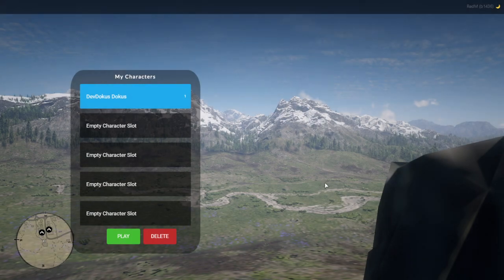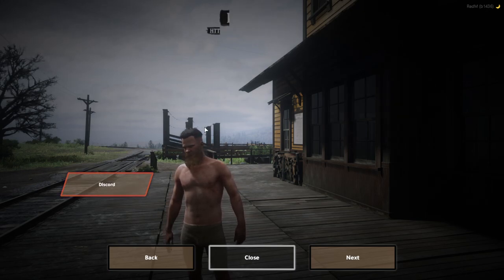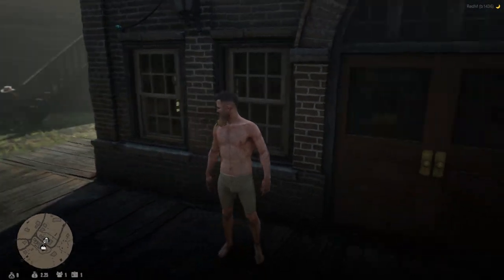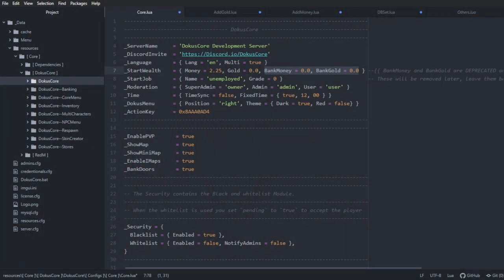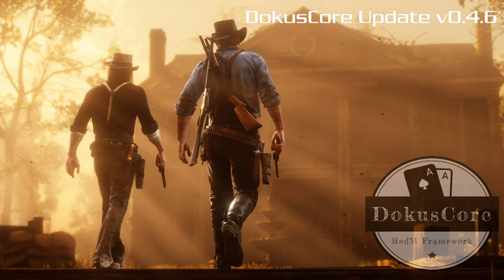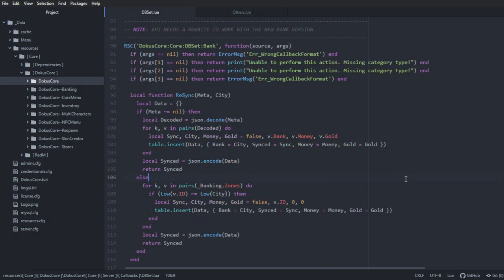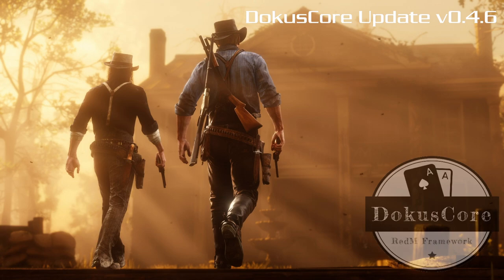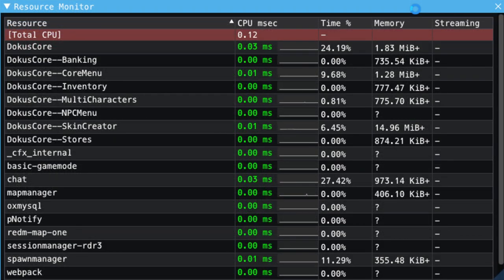DokusCore Developements Update v0.4.6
Hey everyone!
This video will give you a detailed explanation on the latest update of DokusCore. This video will give you all vital information to know when you are working ( Beta testing ) our framework.

About DokusCore:
DokusCore is a new framework in development for RedM made for the game Red Dead Redemption. This framework gives you more flexibility than the other current frameworks on the market. We always put quality over quantity!!

Do you need development experience ?
No, you do not! We will do all the work, you simply have to install the server, and you are ready to go, we made it plug and play. Setting up a DokusCore server will take you at maximum 15/30 minutes to do. With the other frames, you have to do a lot of work for days, weeks and sometimes even months in order to get all the errors, bugs and broken scripts fixed. This is a situation you will not get into with DokusCore.

Plug and Play:
We already made the server for you! You simply have to install it. On every update, we will also update the server prebuilds, meaning you will be able to copy and past this to your computer, change some config values and simply click on run the server and that is it! You do not need to create your own server and install all plugins individually, we have already done this for you.

Quality over Quantity:
Our core focus is giving you the highest quality possible. We are creating a framework that does not give you tons of errors, bugs and broken scripts. All scripts made by our team will always be kept up to date! If any updates are done on RedM what will break one of our scripts, we will update this for you. All plugins made by the Dokus Team will always keep maintained.

Closed Beta:
At current time, we are in closed beta, meaning you are not able to create a live server with our framework. However, if you are interested into becoming a beta tester, you may contact DevDokus, and we will generate a beta license for you. Why are we in a closed beta? Simply because we want to prevent confusion. To prevent people from opening servers with the framework at current times, we are in closed beta.

When will get the framework get released?
We do not have a date when the framework will be released! As said before, we take quality over quantity, and we will only release the framework to public when we are 100% satisfied that the framework has reached the quality we want to it to be. As long, we do not reach this goal, we will stay into closed beta.

Can I contribute to the DokusCore framework?
Yes, you can, but we do have strict rules for our developers and contributors. Your scripts need to be error and bug free, it needs to have high quality and can not become unmaintained. If you create a script for our framework, you have to keep maintaining your script! Before releasing your script for DokusCore, it is mandatory to send it to us for a quality check. All scripts that are released without quality check will get blocked from communicating with the framework to safeguard the quality. Our team puts a lot of work into this framework to give it the highest quality possible, so we expect this from our developers and contributors also!

Lead Developer: DevDokus#5057 ( Discord )

Songs Included:
Brett Van Donsel – Rattlesnake Railroad
Dark Country 5 - I'm a Bad Man
The Phantoms - Outlaws
Chris Haugen - Tupelo Train
Music 4 Free - American Cowboy
Chris Haugen - Firefly
Topher Mohr & Alex Elena - Uptown
Dark Country 5 - Hey boy In The Pines
Three Kinds of Suns - Norma Rockwell
Rapheal Lake - Daniel Murphy - Mark Greenwood - John Wheatley
Blues Saraceno - Evil Ways
The GunFight - Everet Almond
ZitronSound - Lonely Cowboy